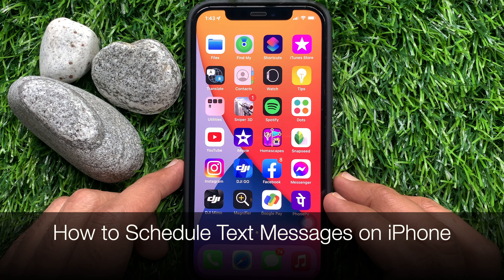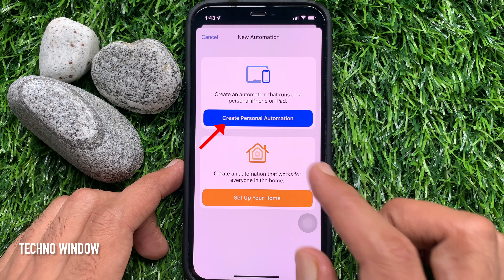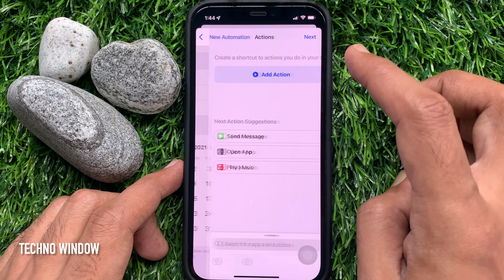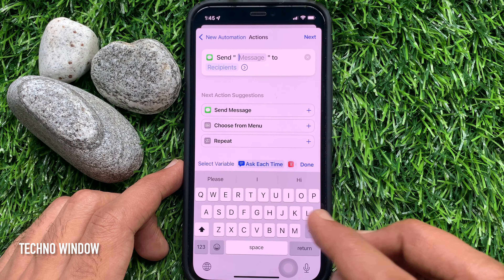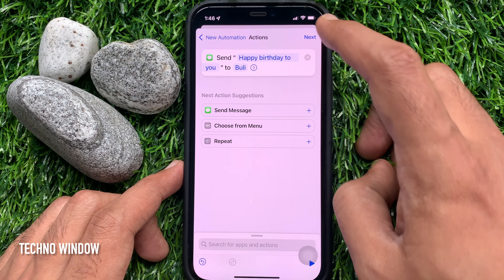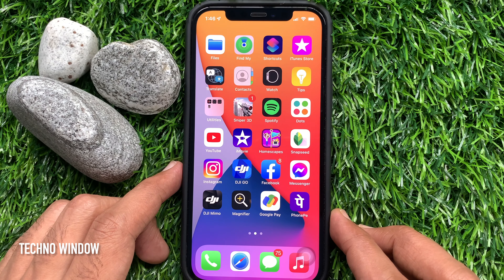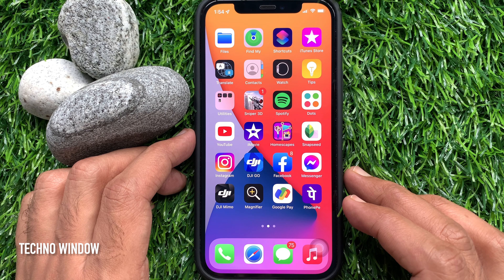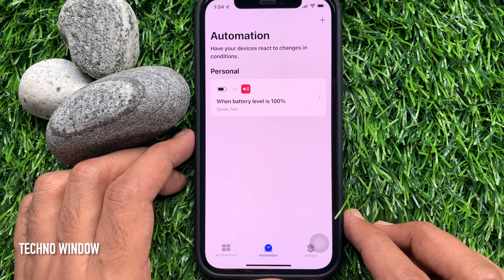How to Schedule a Text Message on Your iPhone Using the Shortcuts App (2023)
How to Schedule a Text Message on Your iPhone Using the Shortcuts App.